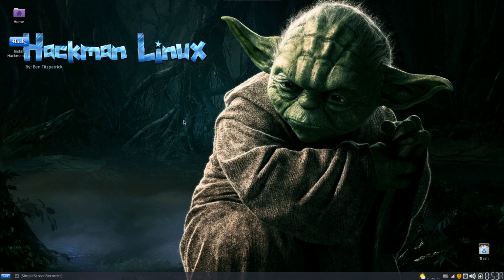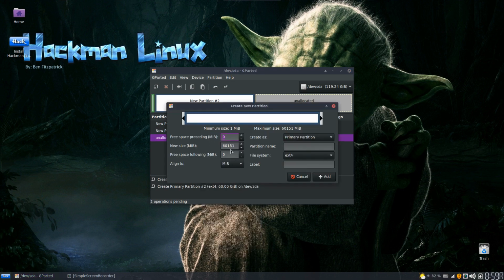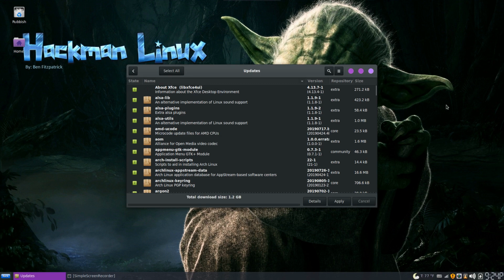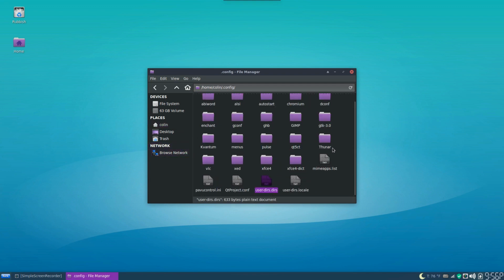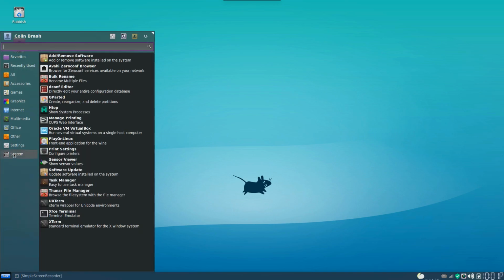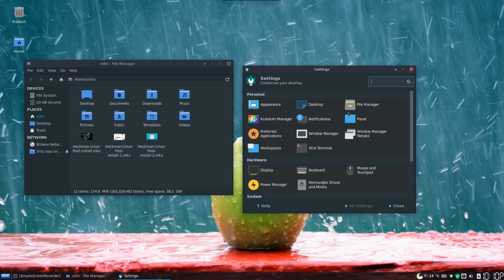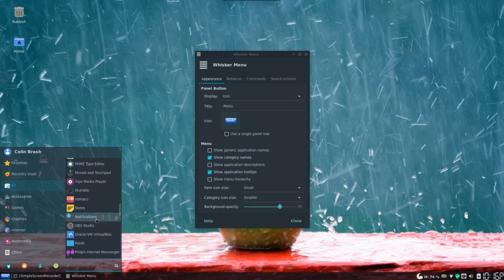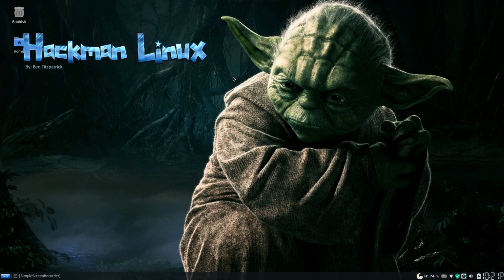Hackman Linux Install and Look Around 1st May 2019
In this video I will be installing and looking around Hackman Linux, The Gentleman involved in the making of Hackman Linux Ben Fitzpatrick asked me to take another look and I was only too happy to do so. Hackman Linux is an Arch Based Linux Distro using the XFCE Desktop. This operating system uses the Calamares installer for installation, has a custom theme, with many different themes and Icons to choose from, Speaking of many there are plenty of Applications installed, which gives you more than enough for a good experience out of the box. Hope you enjoy the video.

Awesome Wallpapers

Colin Brash